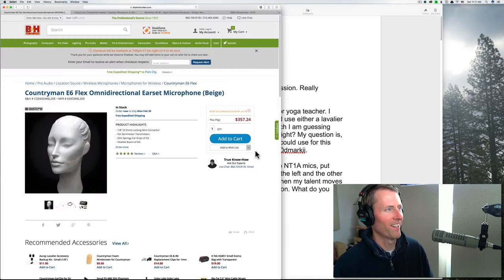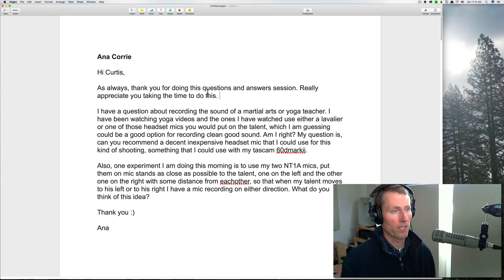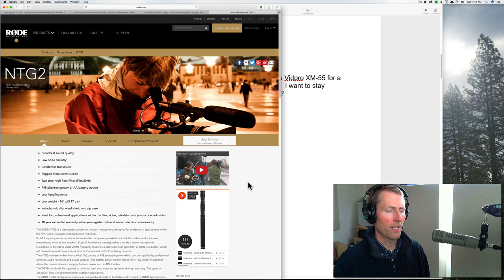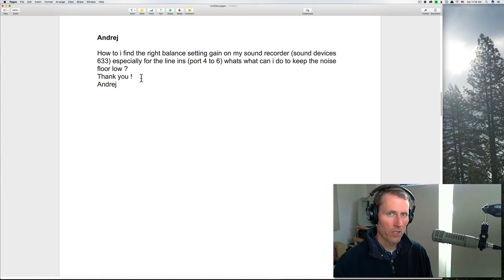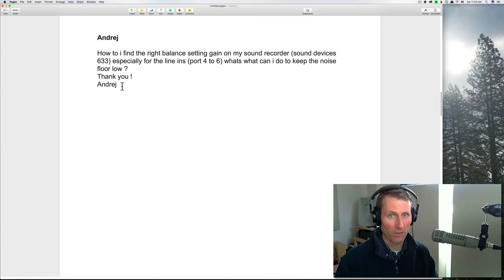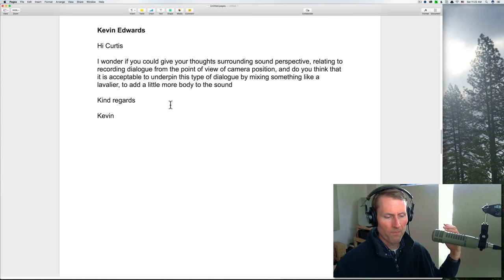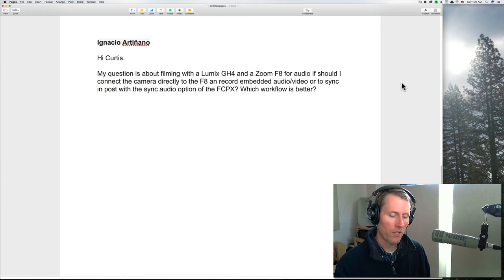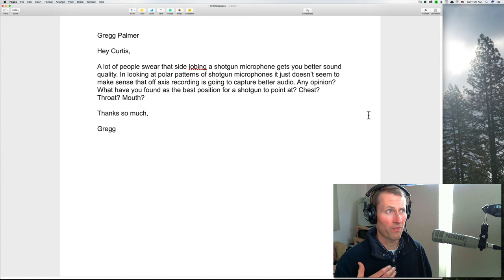Sound for Video Session: Ear & Shotgun Mics, Gain, Perspective, Sound to Camera, Side Lobing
In this week's Sound for Video Session we covered several questions from you:

- Recommendations for earset microphones?
- Can you use two mics placed on separate sides of a person so you can record them when they turn the other direction?
- Shotgun Microphone Recommendations?
- Setting gain for line inputs
- Sound perspective: Using a camera mic and lav at the same time
- Record with audio recorder or send audio recorder output to camera?
- Does using the side lobe of a shotgun microphone sound better than using the mic on axis?
- Where should you aim a shotgun mic - mouth, throat, or chest?

Gear Discussed/Used in this Episode:

Countryman E6 Earset Microphone

JK MicJ 071S Headset Microphone

Sennheiser ME66 Shotgun Microphone (Has recently increased in price rather dramatically)

RODE NTG2 Shotgun Microphone